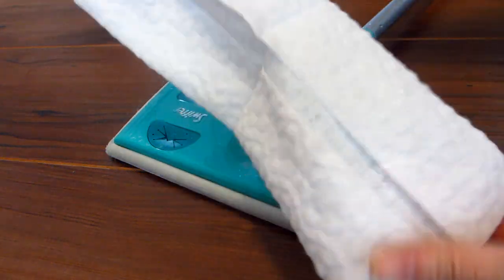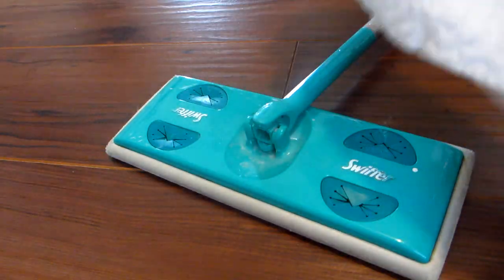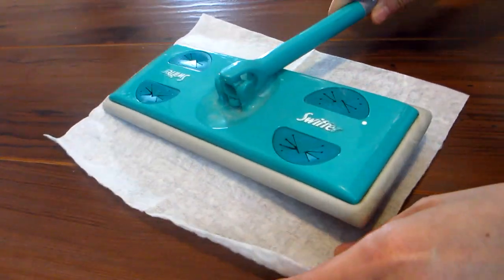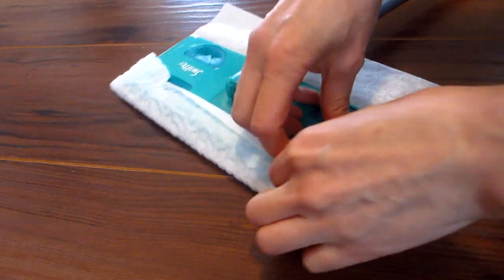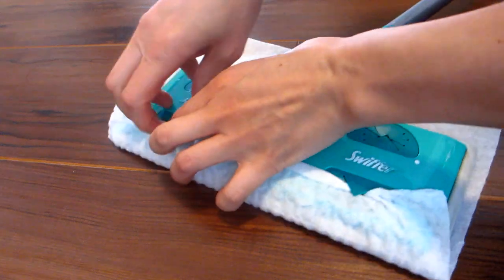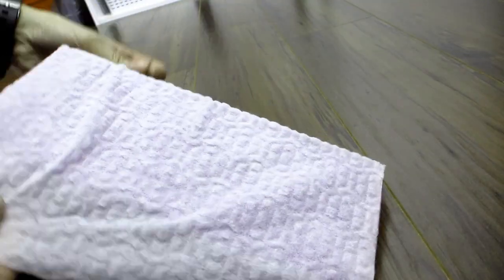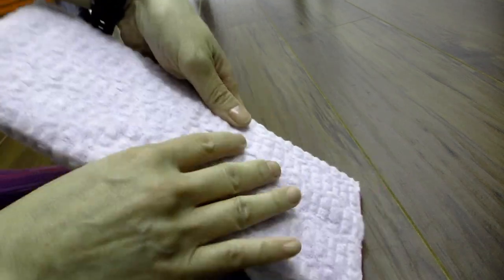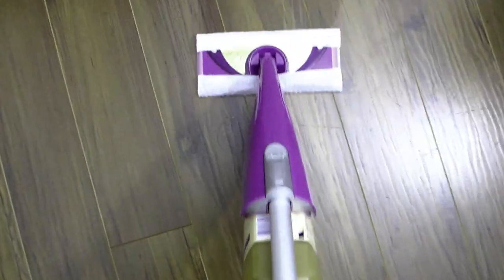Swiffer Dry Sweeping Cloths Demo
🛒 Swiffer Sweeper Dry Sweeping Pad, Multi Surface Refills for Dusters Floor Mop, with Febreze Lavender
🛒 Swiffer Sweeper Dry Sweeping Pad Refills, Hardwood Floor Mop Cleaner Cloth Refill, Gain Scent
🛒 Swiffer Sweeper Dry Sweeping Cloths, Mop and Broom Floor Cleaner Refills

🛒 Swiffer Wetjet Hardwood Mop Pad Refills for Floor Mopping and Cleaning

🛒 Swiffer 180 Dusters Multi Surface Refills, with Febreze Lavender & Vanilla scent